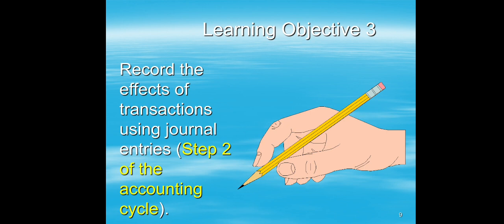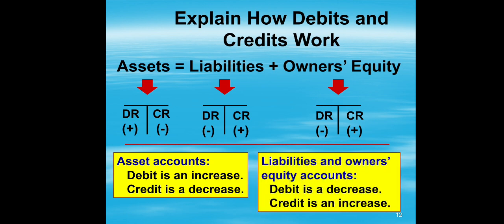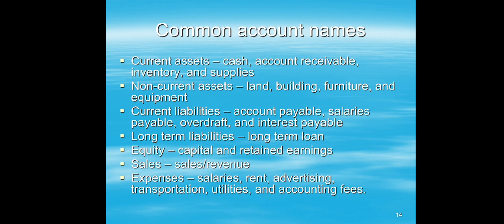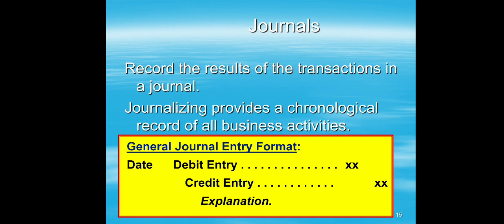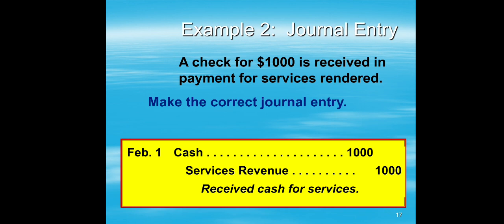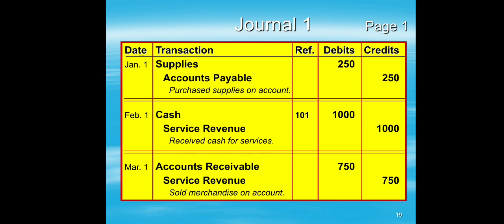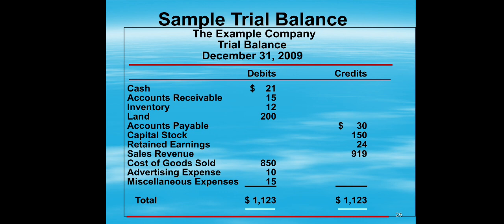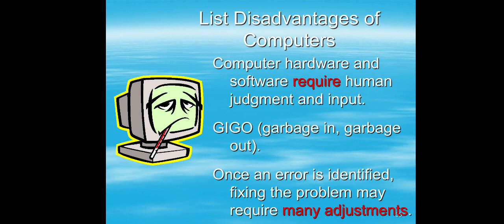ACT3110 WEEK 4 (LECTURE 1) TOPIC 2